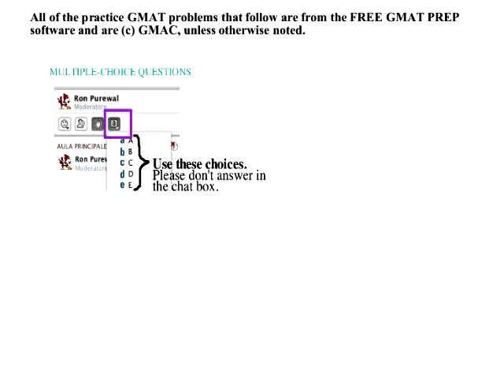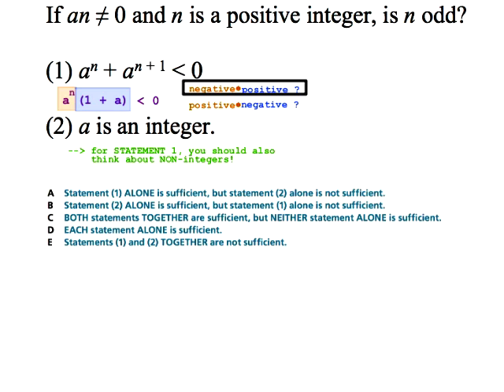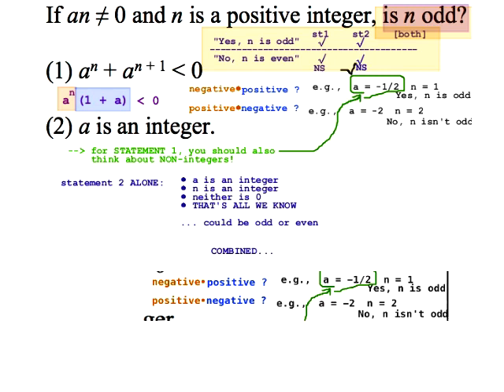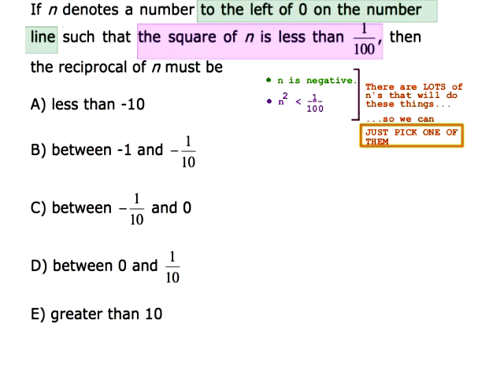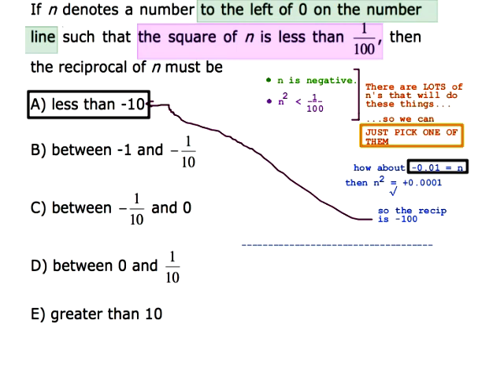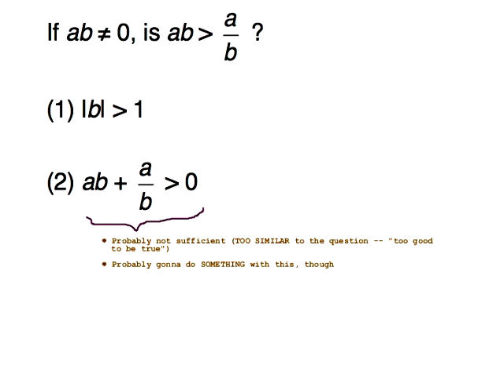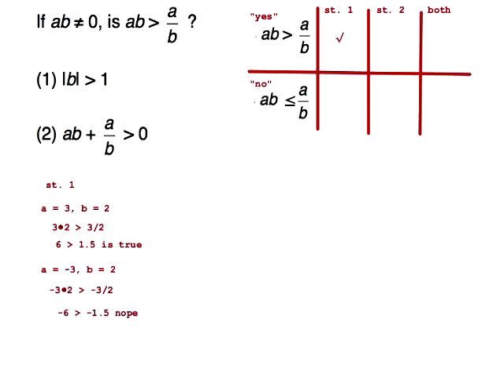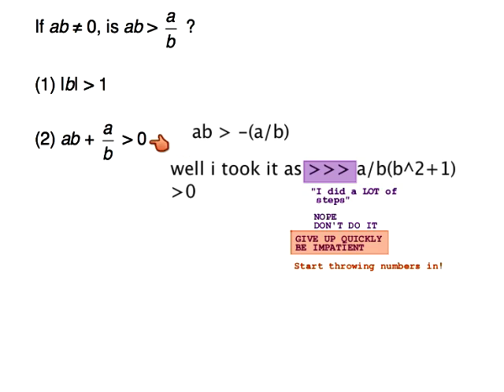49. Inequality Problems (continued). April 7, 2016